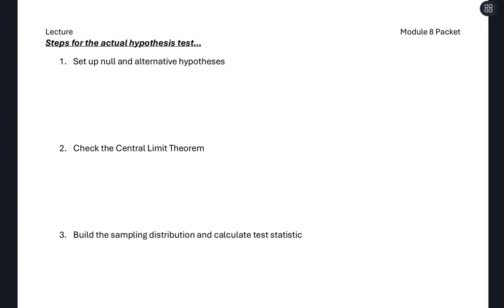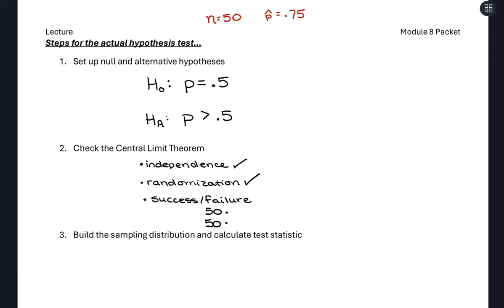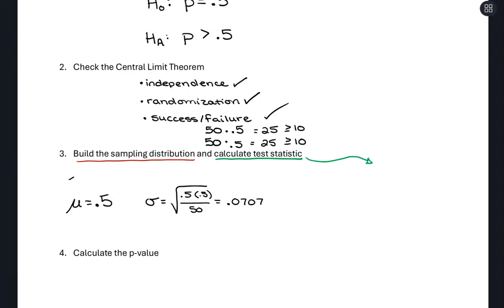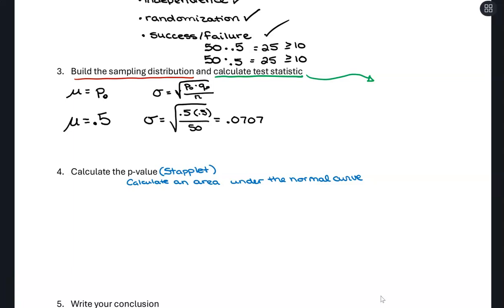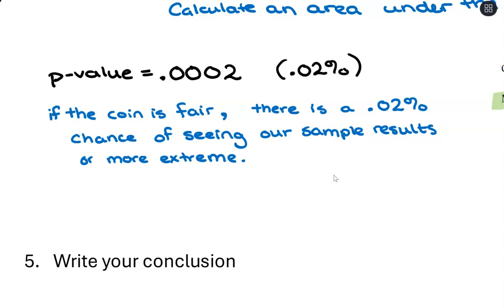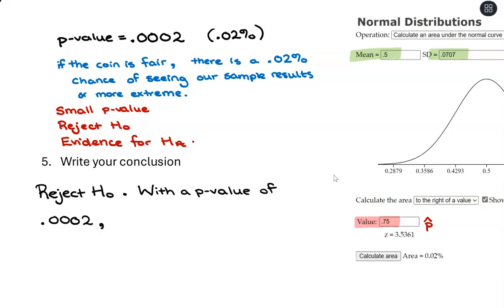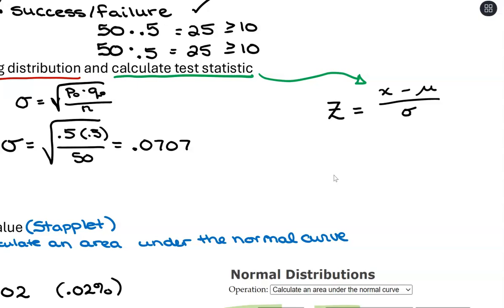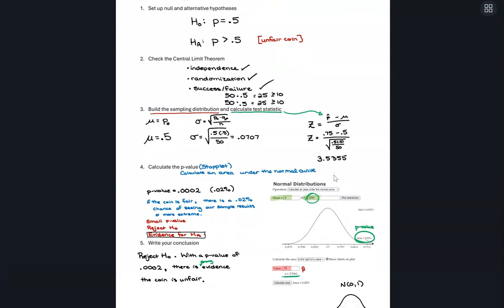Intro Example Hypothesis Test